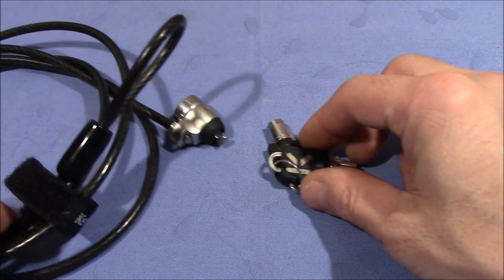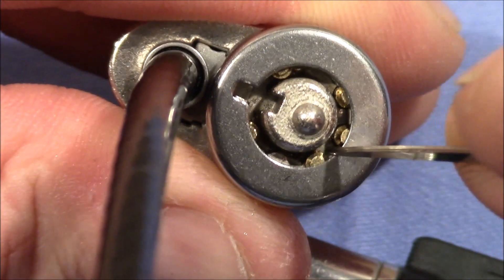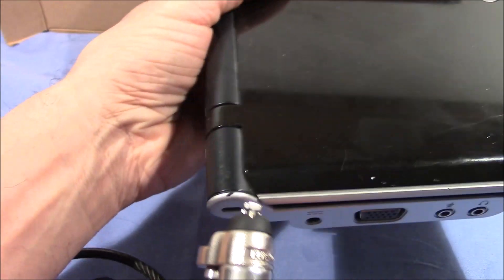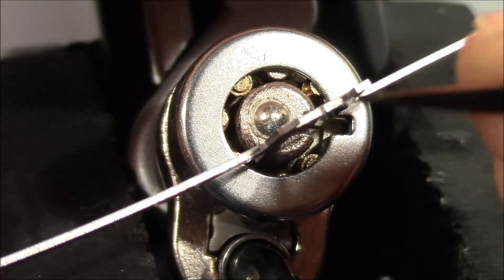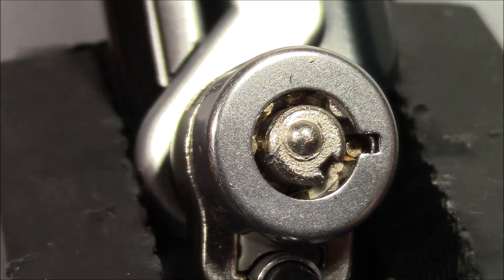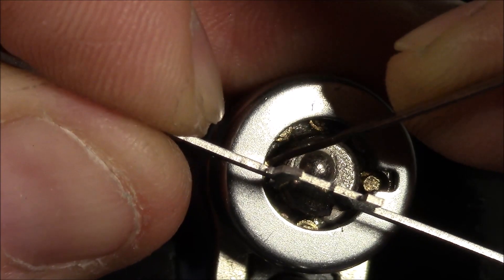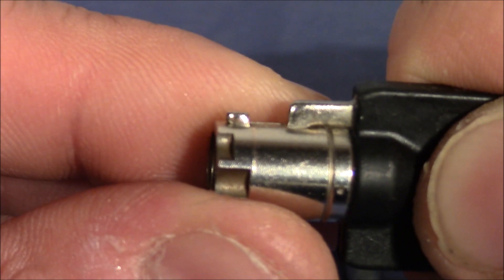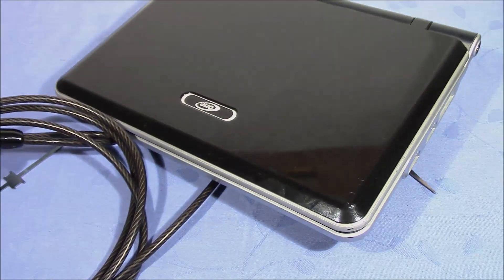(picking 726) Weird Kensington laptop lock picked open from a little laptop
I pick open a Kensington laptop lock (tubular lock). This lock is special as the usual 7 pins are reduces to just 5 by having one empty spot and a dummy pin - really weird. The picking setup is with the lock locked up in a little computer clamped in a vice - enjoy :-)